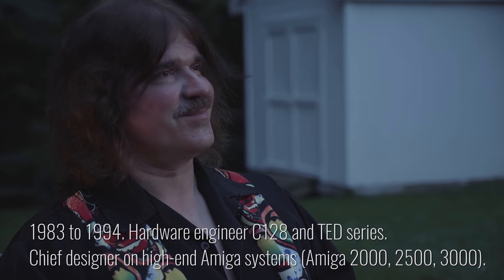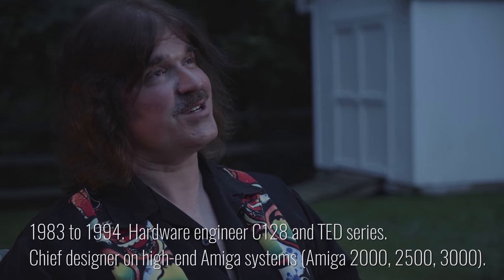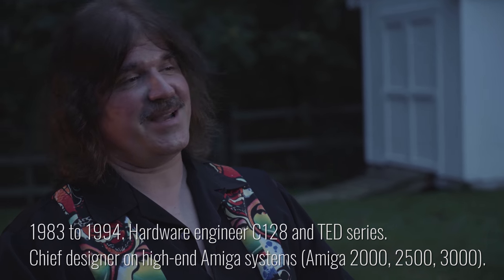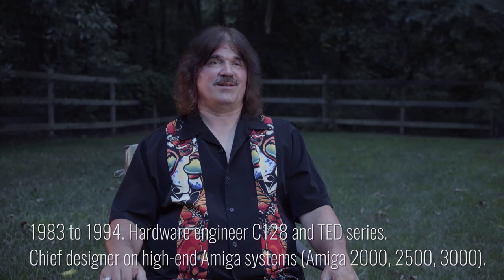Dave Haynie and the launch of the C128 at CES - 8Bites - TheCommodoreStory [4K]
Check out our Kickstarter for The Commodore Story Blu-ray DVD & Nostalgic TOP TRUMP Cards

Released on Netflix, Amazon Video and iTunes 23rd of February, 2018.